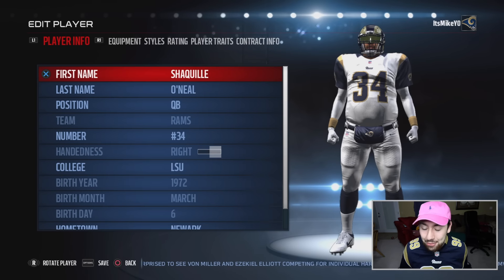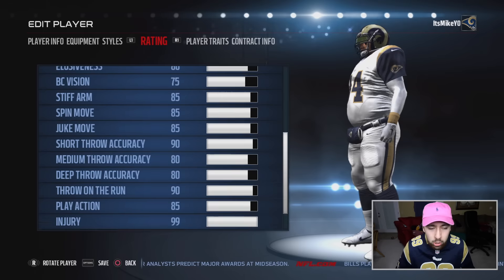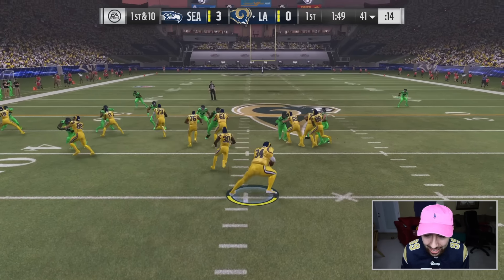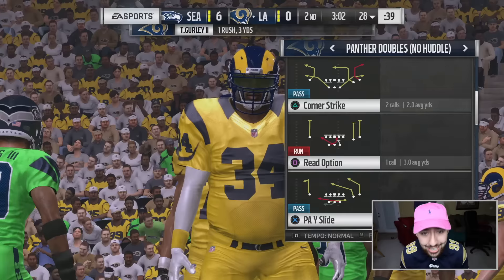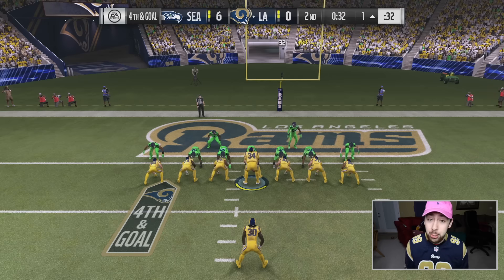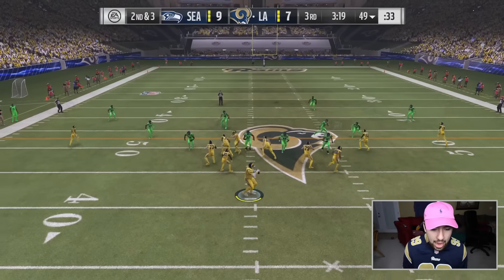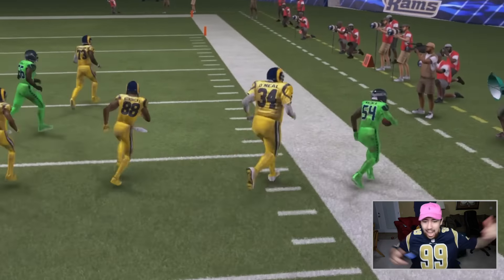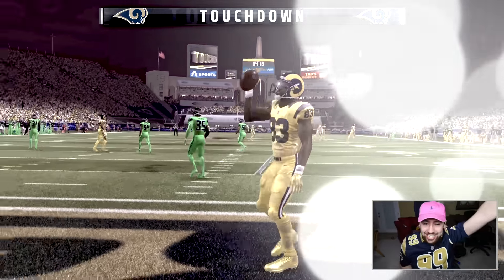"WHAT IF" SHAQ WAS IN MADDEN 17?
I love doing these what if videos and today we tested out Shaquille O'Neal in Madden 17! I made him the starting QB for the LA Rams.  Hope you all enjoy!

If you want to make money on YouTube apply here!

My PSN: ItsMikeY0 (0 is a zero)

All personalized songs are created by this man!

I do not claim to own the rights to any music I use in my videos.